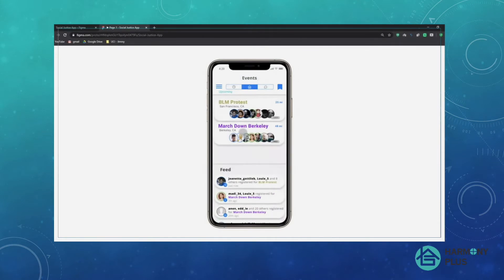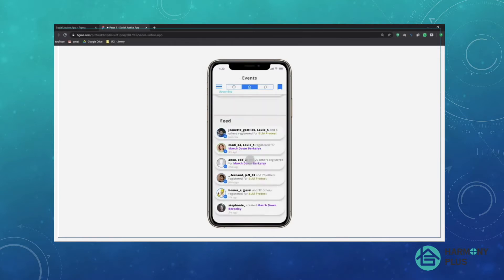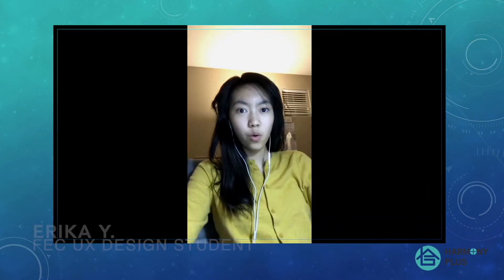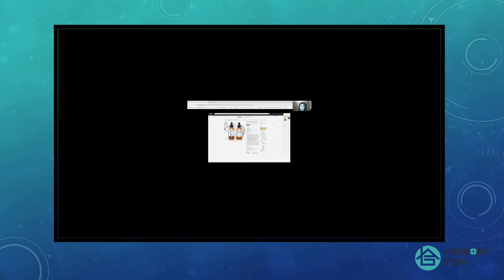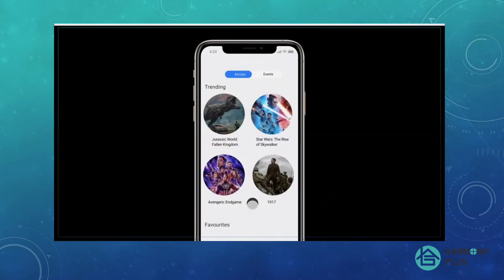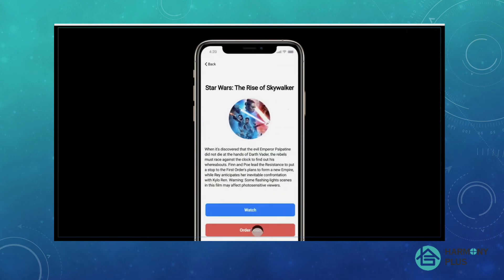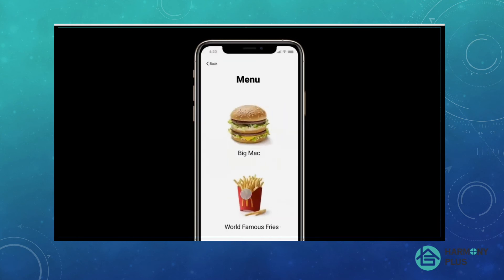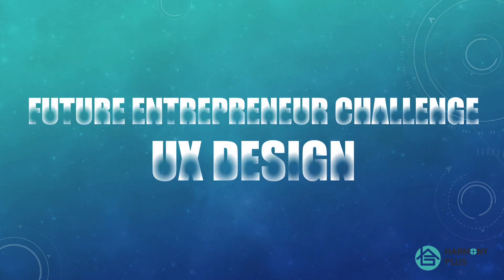Future Entrepreneur Challenge | Design a tech product in 4 weeks | UX Design student examples